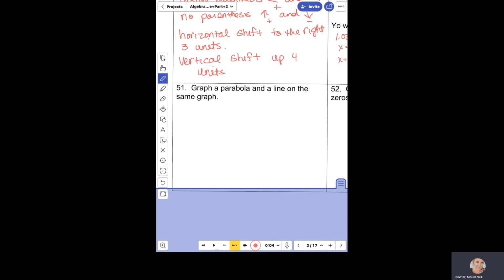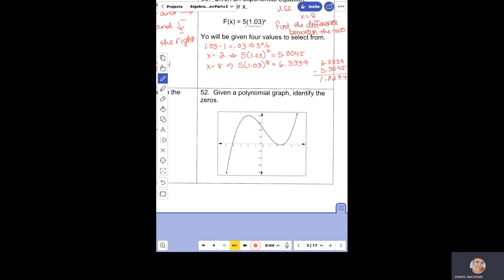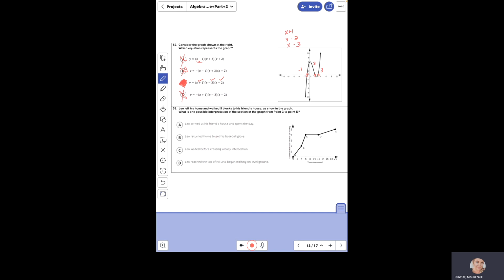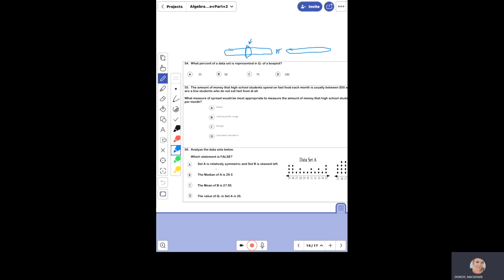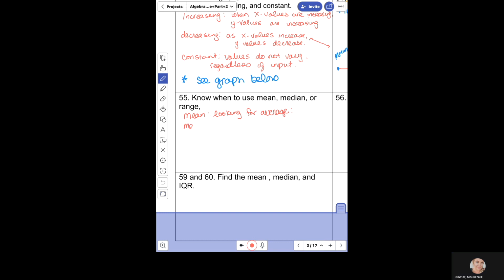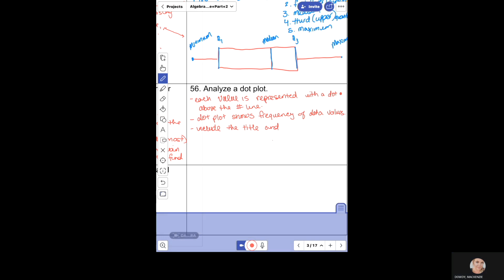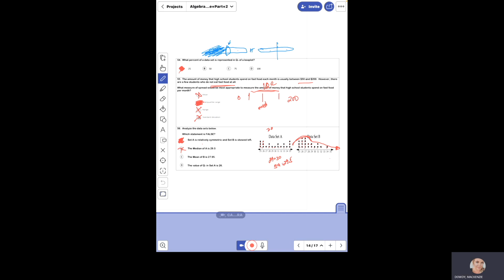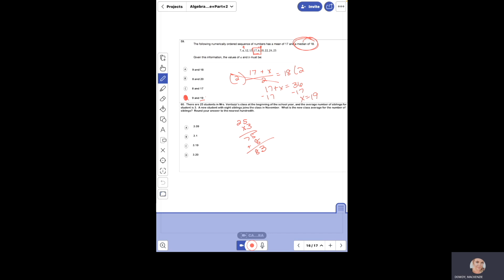Vid 6 - Algebra EOC Practice Test Part 2 Ques 51-60 Dowdy